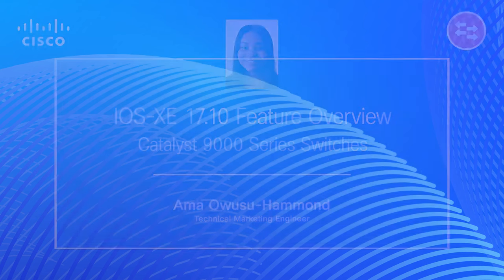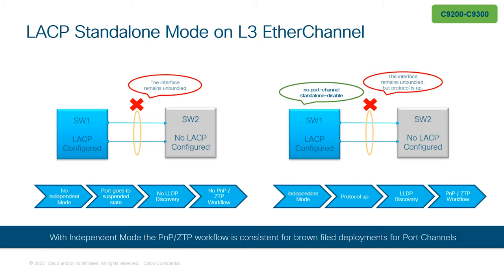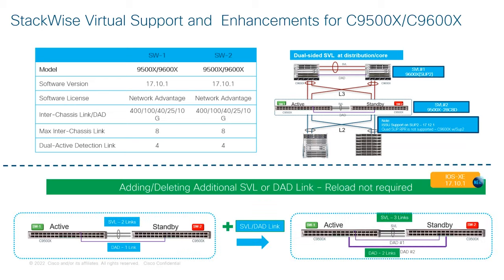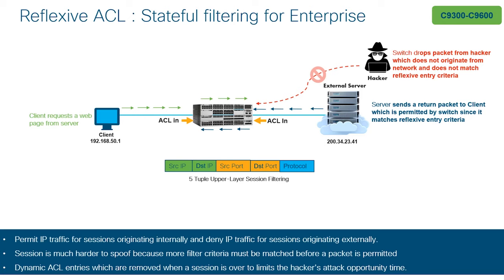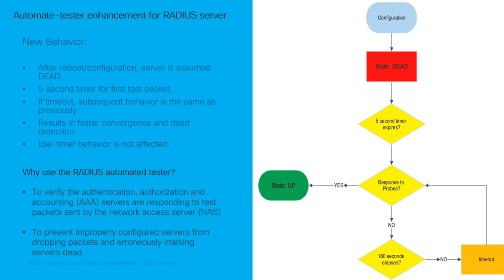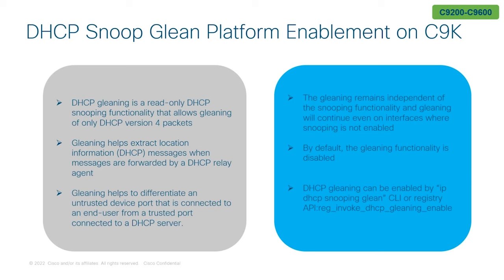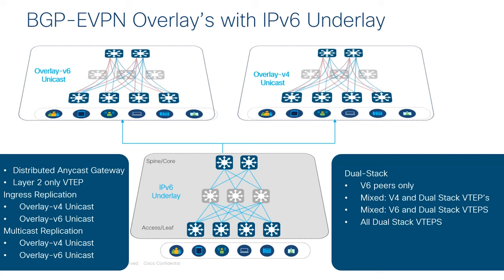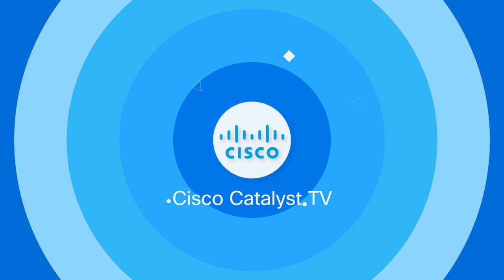IOS XE 17.10.1 Catalyst Switching Highlights